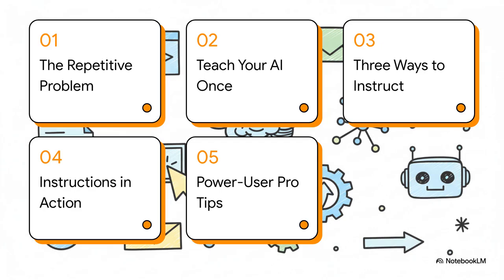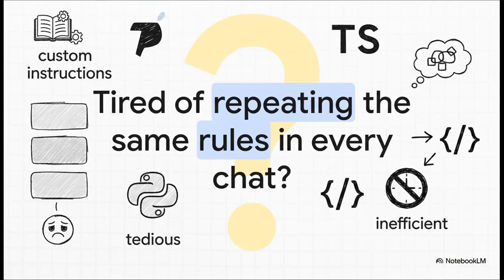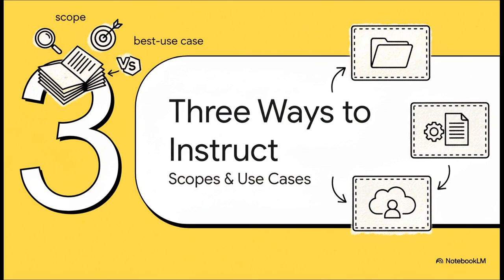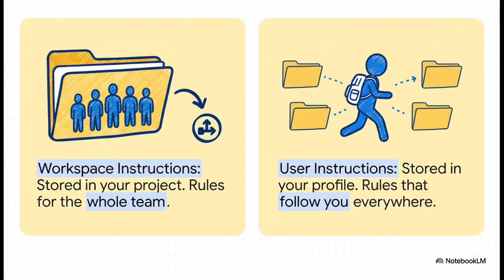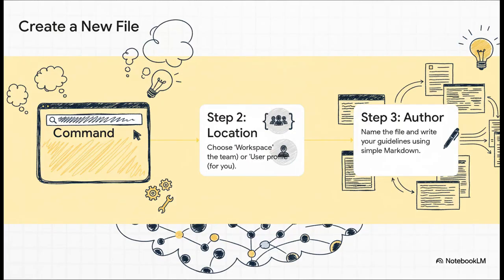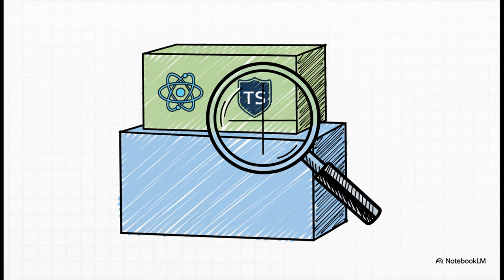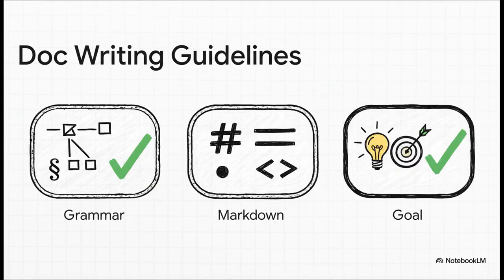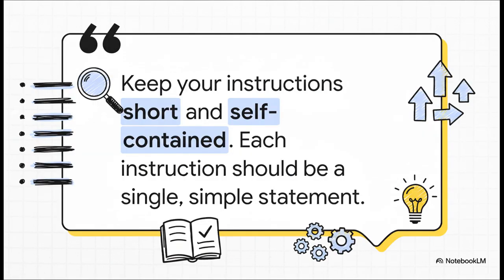Stop Repeating Yourself: The VS Code Update That Just Changed How You Code with AI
Version 1.107 is here, and it’s time to teach GitHub Copilot some manners.

If you are a developer using AI, you know the struggle. You open a chat with Copilot and type: “Generate a component for this data.” Then, you realize you forgot the context. You sigh, delete, and retype: “Generate a React functional component using TypeScript, use PascalCase, keep it immutable, and please don’t use ‘any’ types.”

Repeating context in every single prompt is a productivity killer. But with the release of VS Code Version 1.107, that friction is officially a thing of the past.

Microsoft has doubled down on Custom Instructions, enabling you to define guidelines that automatically influence how AI generates code and handles tasks. Here is how to master this feature and turn Copilot into a personalized coding partner.

The “God Mode” File: Global Instructions

The simplest way to upgrade your AI experience is by creating a single file that rules them all.

By creating a .github/copilot-instructions.md file in the root of your workspace, you define instructions that apply to every single chat request in that project.

How to set it up:

1. Create a .github folder in your workspace root.

2. Inside, create a file named copilot-instructions.md.

3. Write your rules in natural language or Markdown.

What to put in it?

• “Always use TypeScript for new code.”

• “Use try/catch blocks for async operations.”

• “Prefix private class members with an underscore.”

Once this file exists, VS Code applies these instructions automatically. You never have to remind Copilot of your naming conventions again.

The Precision Strike: Context-Aware Instructions

Global instructions are great, but sometimes you need different rules for different parts of your codebase. You don’t want Copilot trying to apply CSS styling rules when you are writing Python backend logic.

VS Code now supports multiple .instructions.md files that apply conditionally based on where you are working.

The Magic of applyTo

You can create specific instruction files and use a YAML header (frontmatter) to tell VS Code exactly when to use them.

Example: A file named react-standards.instructions.md

applyTo: "**/*.tsx"
# React Guidelines
- Use functional components with hooks.
- Use CSS modules for component styling.
- Keep components small and focused.
In this example, the applyTo glob pattern ensures these rules only trigger when you are working on .tsx files. You can have separate instruction files for your documentation, your backend, and your frontend, all living in the same workspace without conflicting.

Team vs. You: Where to Store Your Brain

One of the best features of this update is flexibility in storage.

1. Workspace Instructions (Shared) If you want your whole team to follow the same standards, store your instruction files in the .github/instructions folder of your workspace. When you push this to your repository, your team gets the same AI behavior you do.

2. User Instructions (Private) Do you have personal preferences that differ from the team? Or maybe rules you want to carry across every project you open? You can create User Instructions files stored in your local VS Code profile.

Pro Tip: You can even sync your user instructions across multiple devices using VS Code Settings Sync.

Too Lazy to Write Instructions? Let AI Do It.

If you don’t want to write out your coding standards from scratch, VS Code has a trick up its sleeve. The editor can analyze your current workspace and generate an instructions file for you based on your existing code structure and practices.

Just go to the Chat view, click the Configure Chat (gear icon), and select Generate Chat Instructions. Review the file, save it, and you’re done.

Summary: Which File Should You Use?

• .github/copilot-instructions.md: The big hammer. Applies to everything in the workspace. Great for general project rules.

• *.instructions.md: The scalpel. Applies to specific files (e.g., Python vs. TypeScript) using applyTo. Great for granular control.

• AGENTS.md: The experimental frontier. Use this if you are working with multiple AI agents and need to define instructions for all of them.

The days of pasting “Please use Python PEP 8 standards” into every chat are over. Create your instruction files today and let the AI do the remembering for you.